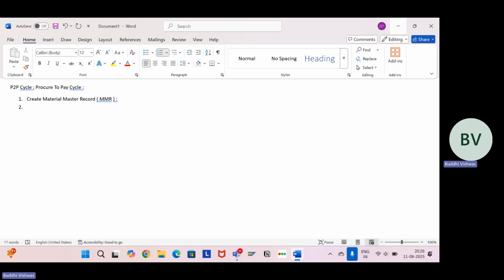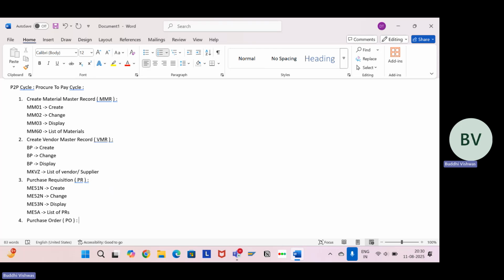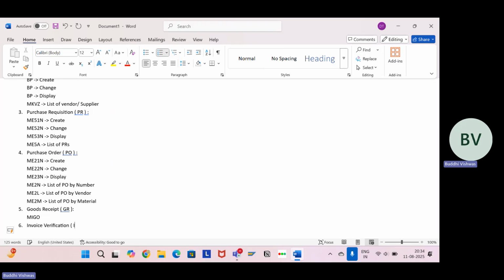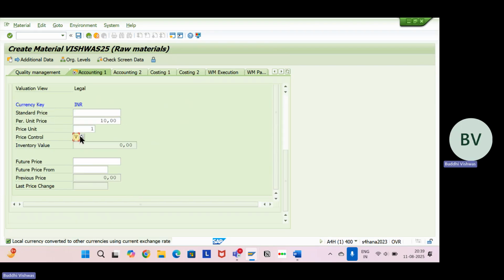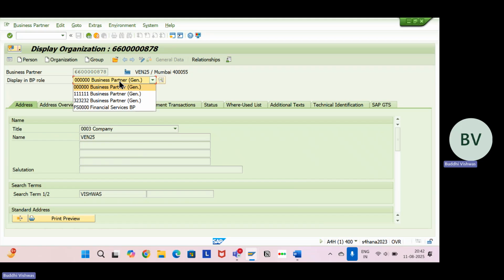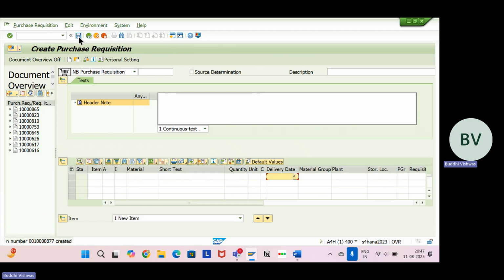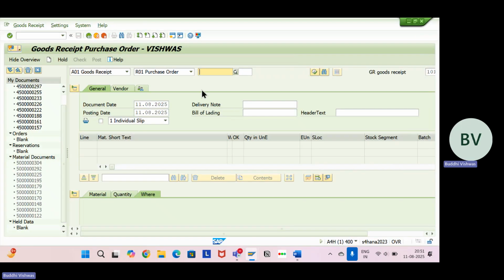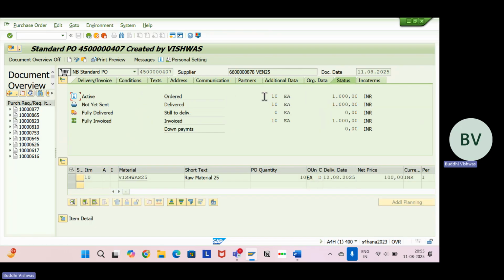Procure to Pay (P2P) Cycle in SAP MM | End-to-End Process Explained @vishwastechhub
Welcome to our SAP MM learning series! 🚀
In this video, we’ll walk you through the Procure-to-Pay (P2P) Process in SAP MM, also known as the P2P Cycle. This end-to-end cycle is one of the most important processes in Materials Management.

✅ Key Topics Covered in this Video:
Material Master Record
Vendor Master Record
Integrate with Finance Module

Introduction to the P2P Cycle
Purchase Requisition (PR)
Purchase Order (PO) Creation
Goods Receipt (GR) in SAP MM
Invoice Verification

Whether you’re a student, working professional, or SAP aspirant, this session will help you understand how procurement in SAP.